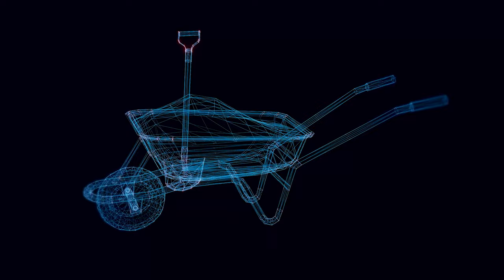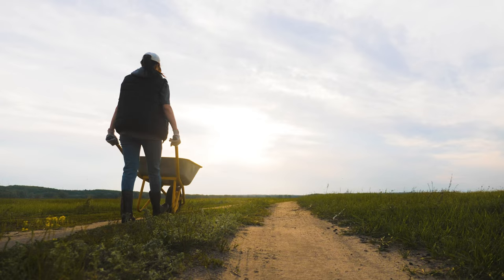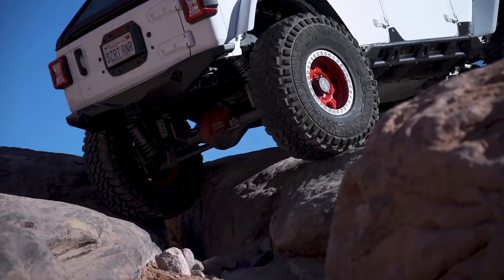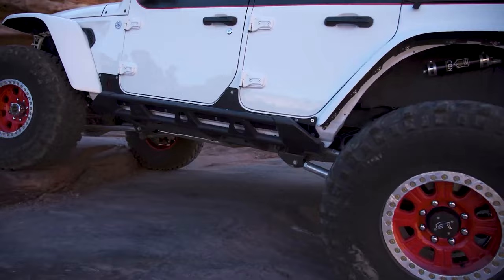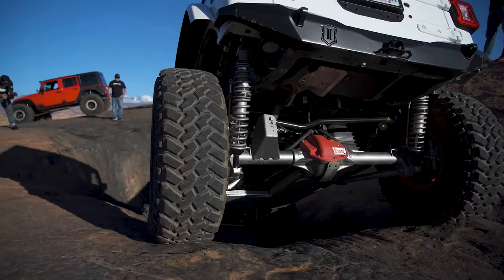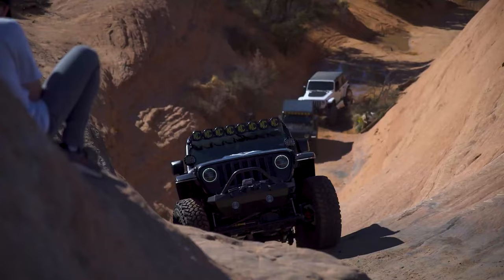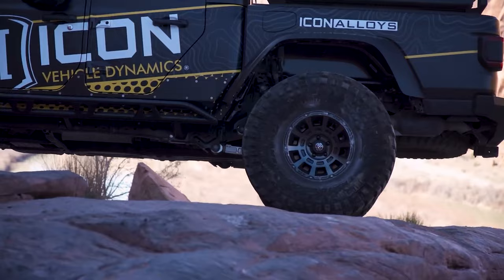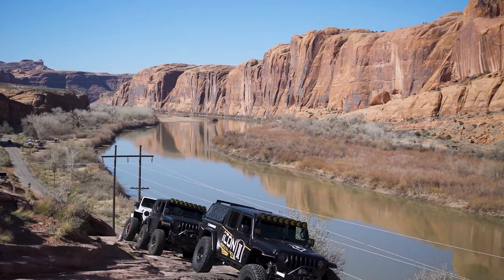What Is a SWAY BAR? How Does it Work?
What is a sway bar and how do they work? Have any other questions about how sway bars work or other components, leave your questions in the comments below!